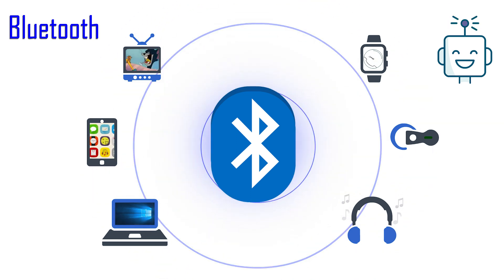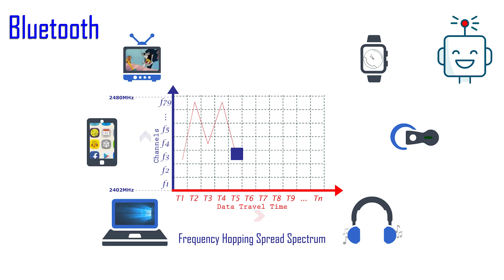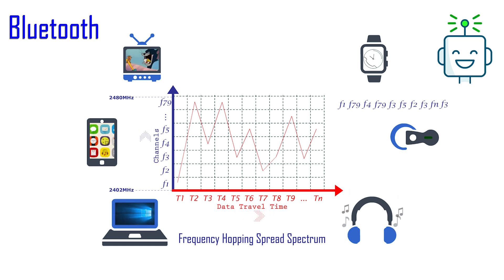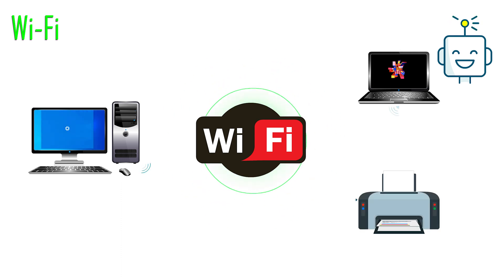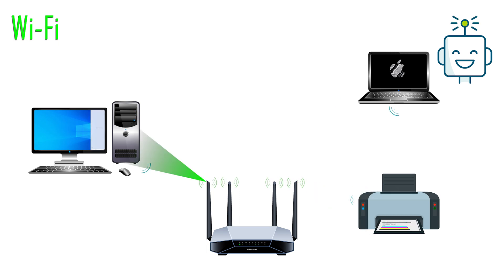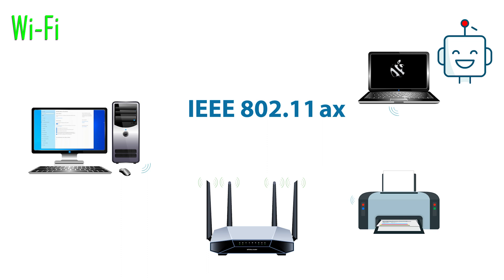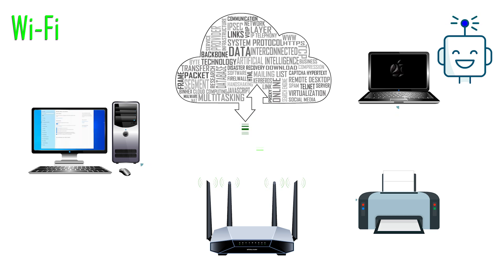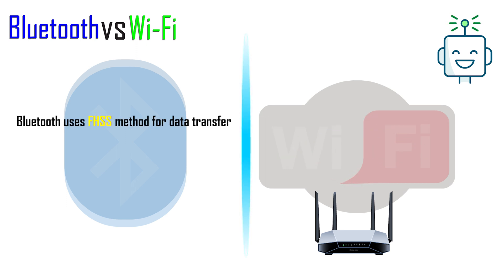Bluetooth Vs Wifi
Complete difference between the Bluetooth and Wifi technology, This video also elaborates the FHSS method,